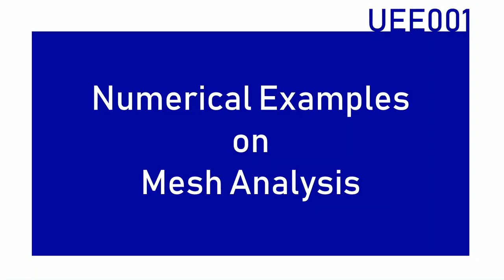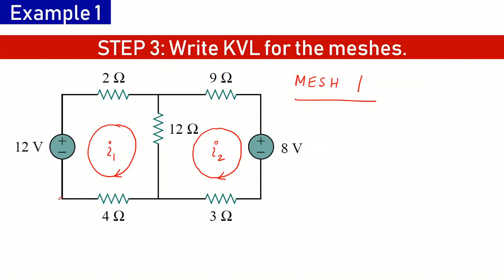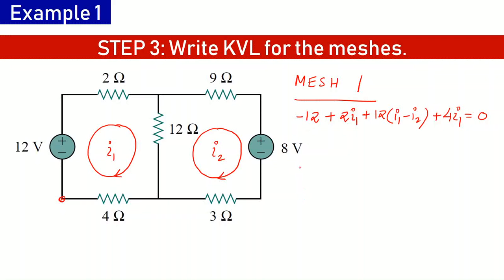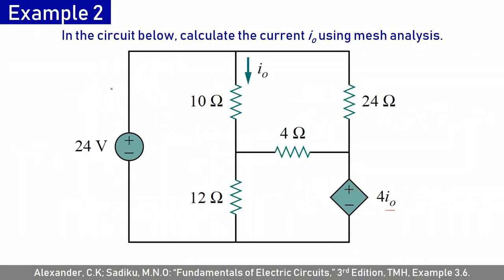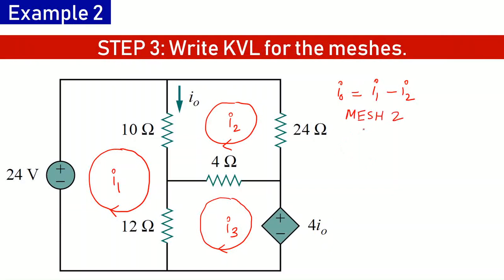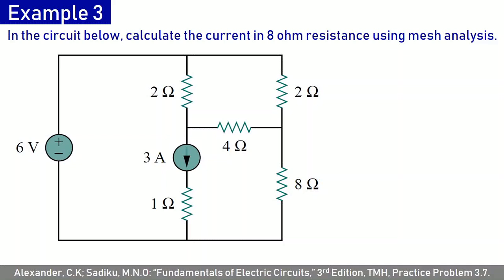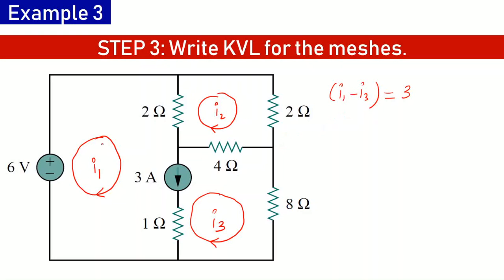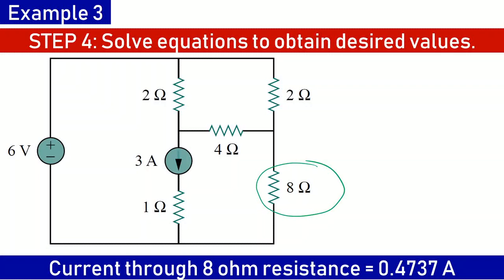L7 a Solved Example Mesh Current Method